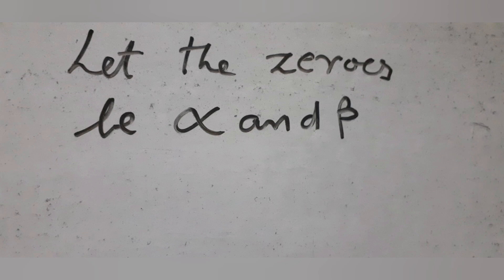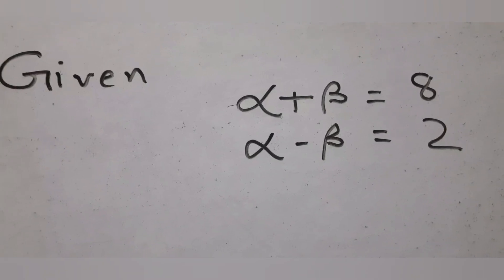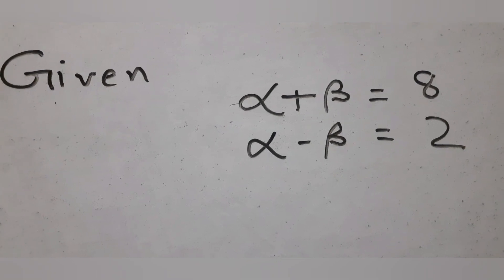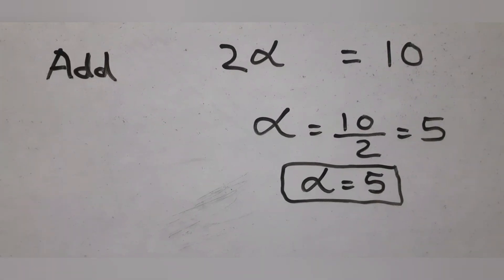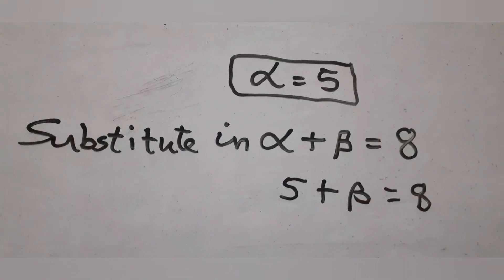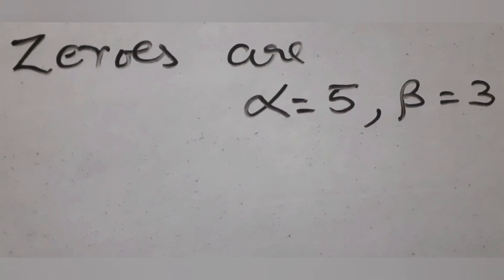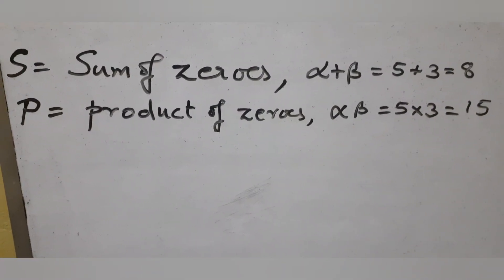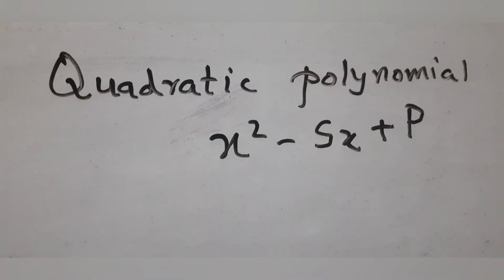Find a quadratic polynomial whose sum of the zeroes is 8 and the difference of the zeroes is 2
cbse 10th maths old board exam question paper supplementary exam June 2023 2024 in polynomials to find a  quadratic polynomial given sum and difference of the zeroes